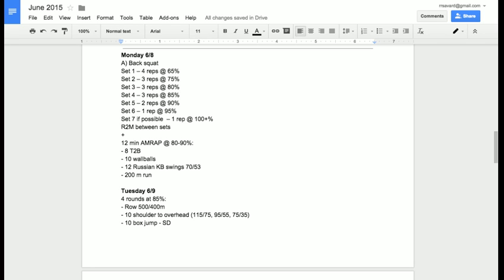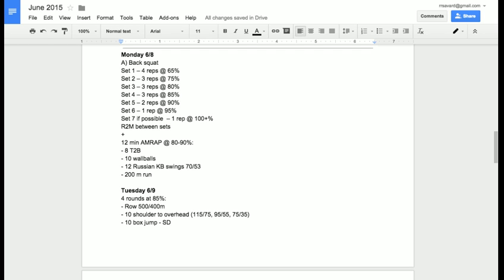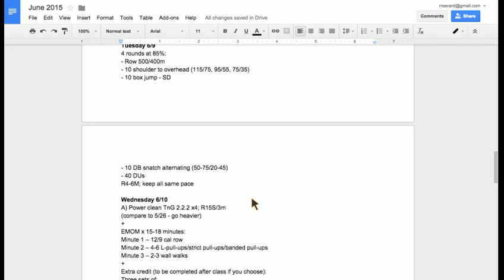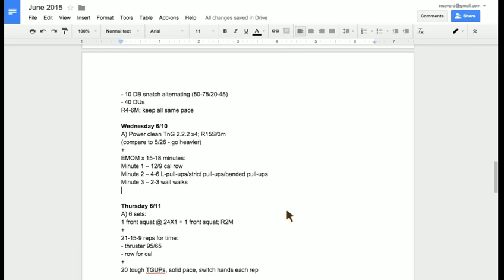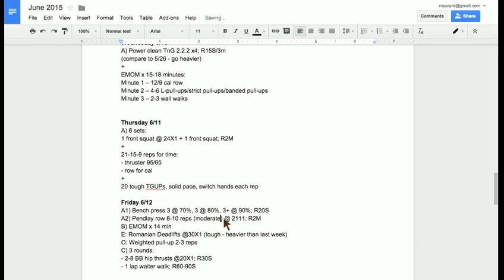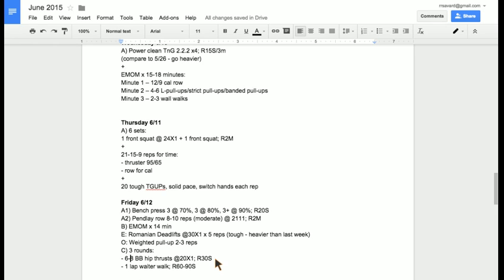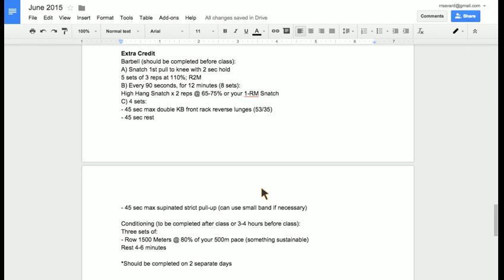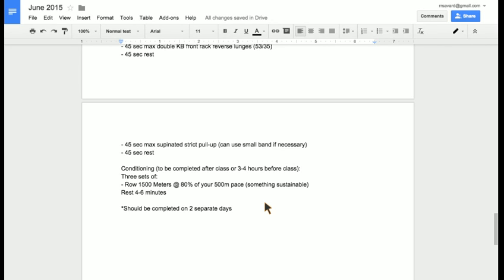Programming Overview: June 8-12